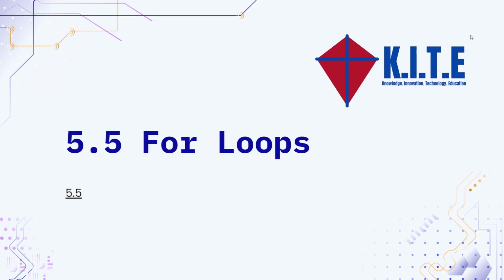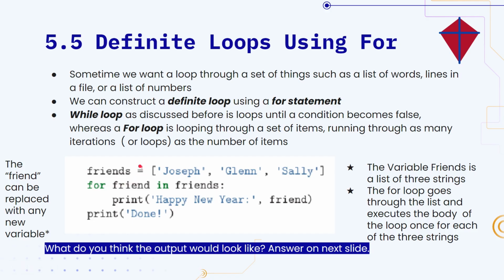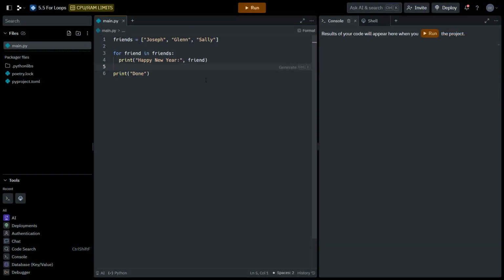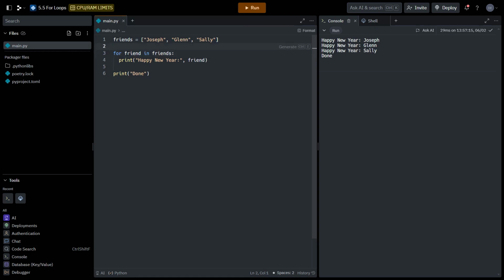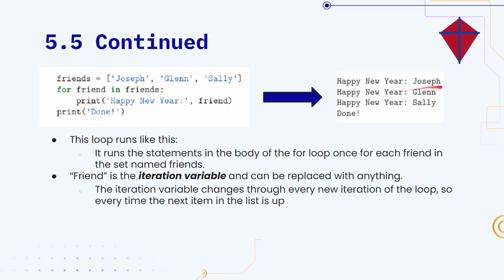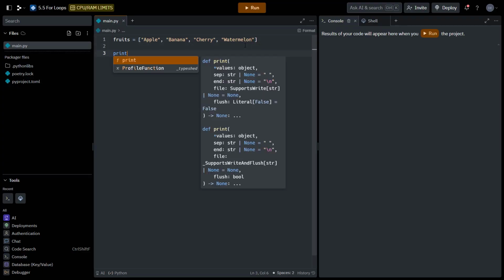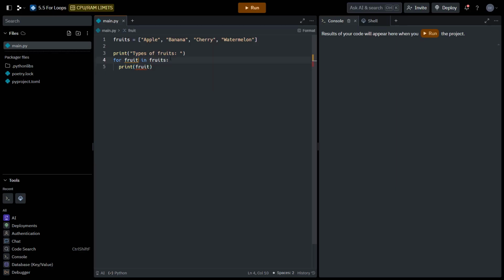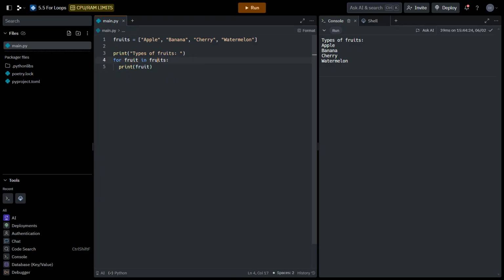Python For Loops |KITE Free Python Course | 5.5